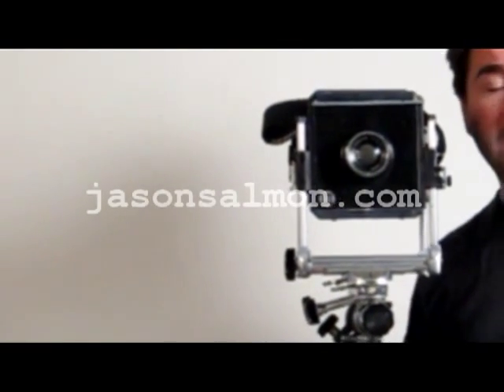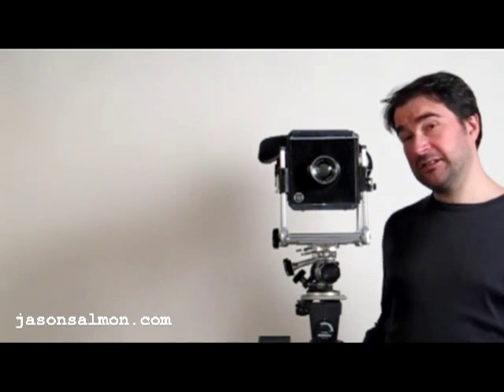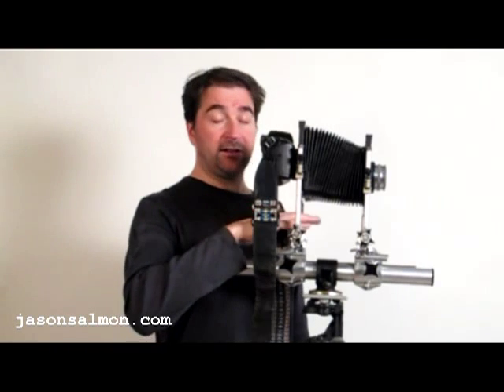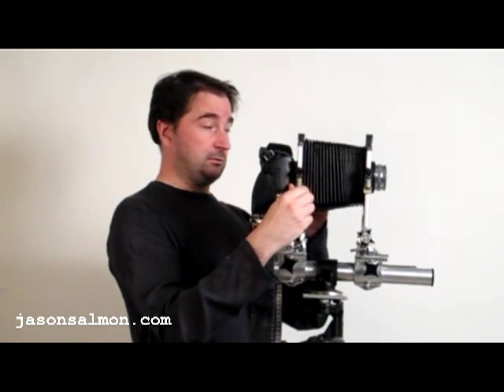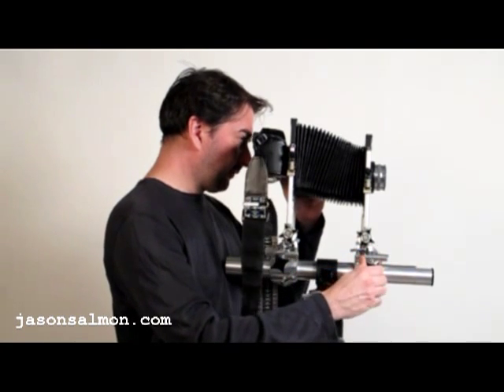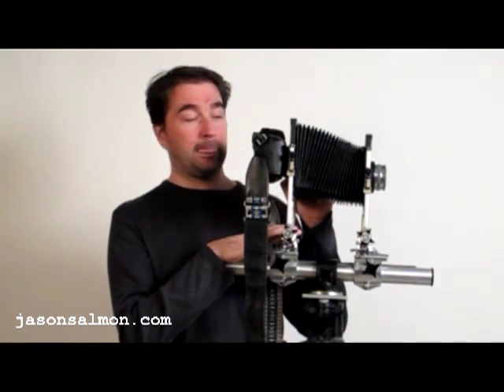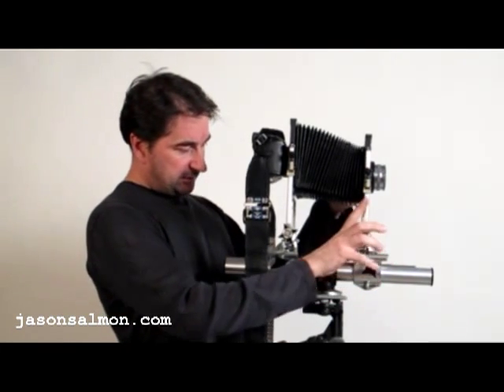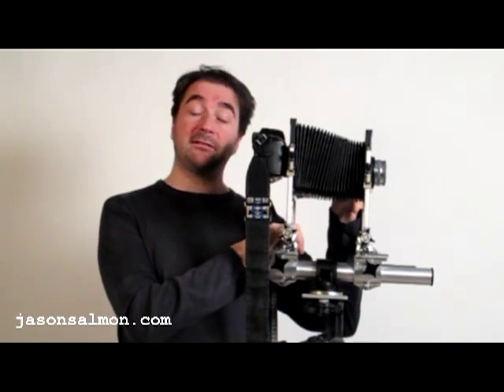5x4 camera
using a 5x4 large fomat camera with my  SLR